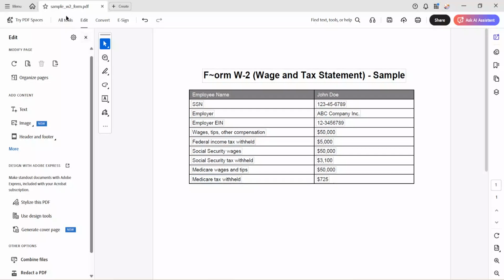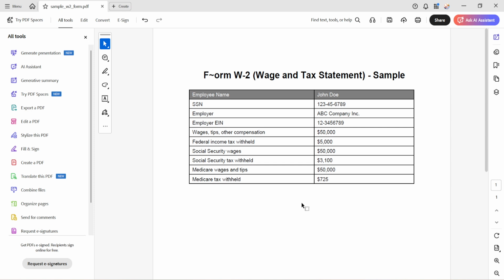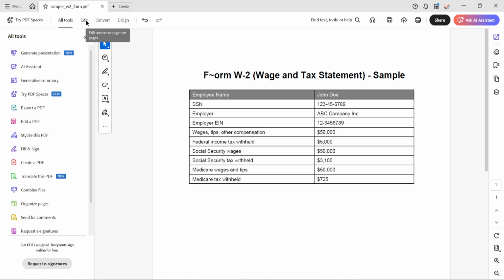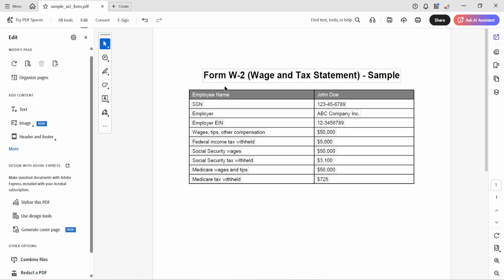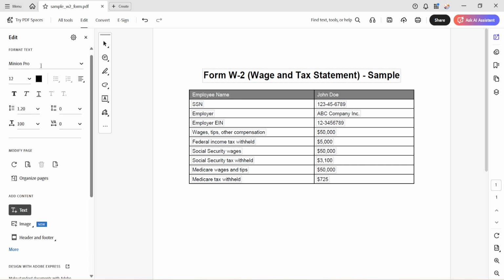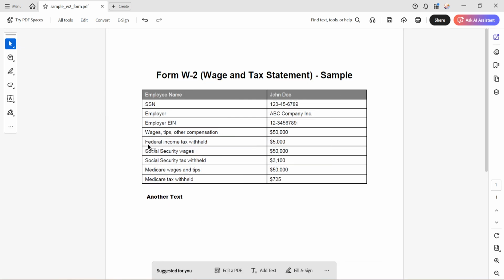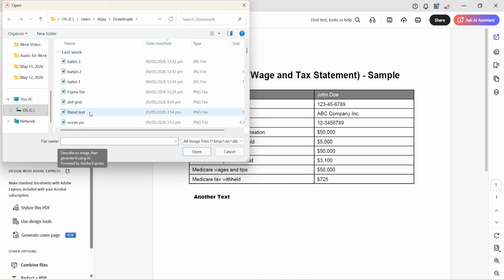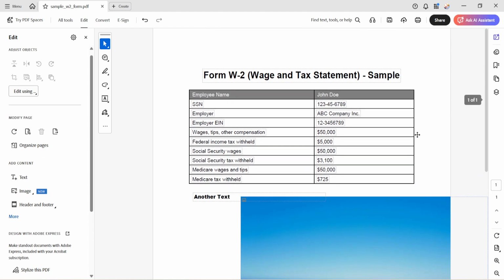How to edit PDF in Adobe Acrobat Pro (Step By Step 2026)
How to edit PDF in Adobe Acrobat Pro